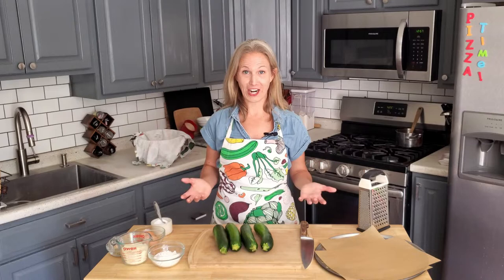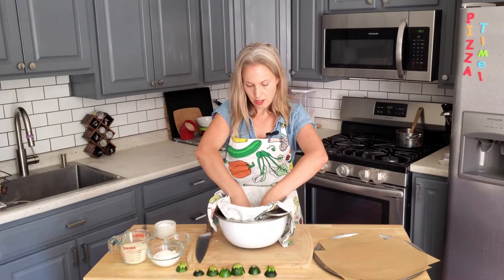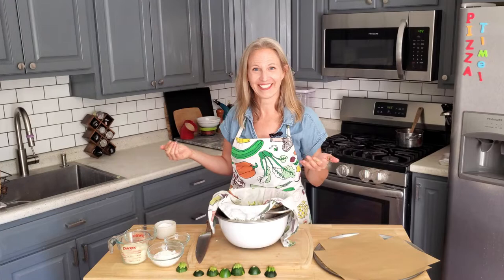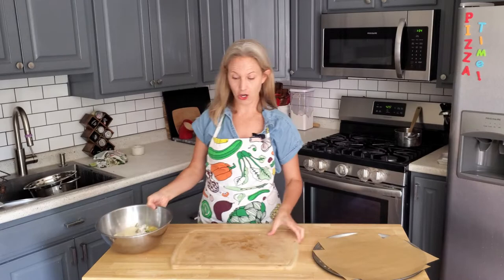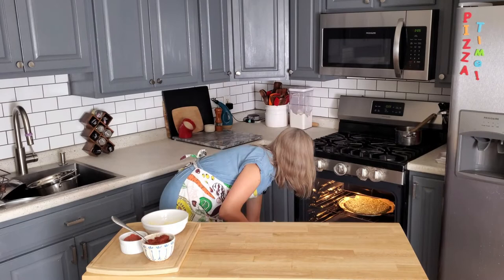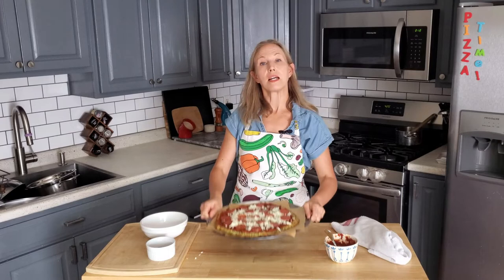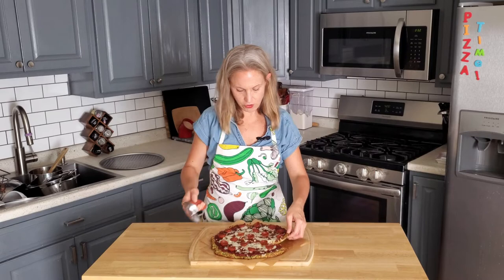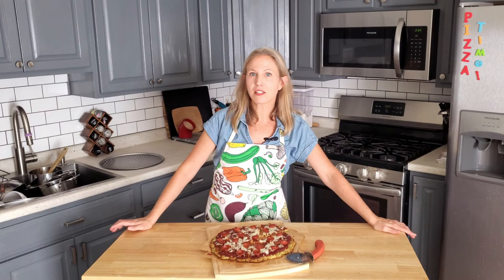How to Make Low-Carb Zucchini Pizza Crust with Peggy Paul Casella of ThursdayNightPizza.com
Got extra zucchini from the garden or CSA box? Need a low-carb pizza recipe? Want to get your family to eat more veggies? This zucchini pizza crust recipe contains lots of healthy nutrients, calls for just 1/2 cup of flour (use gluten-free if you have dietary restrictions), and comes together in just 1 hour.

for the full recipe.